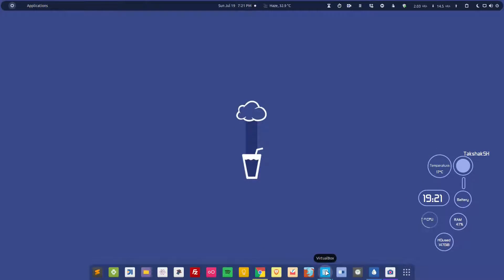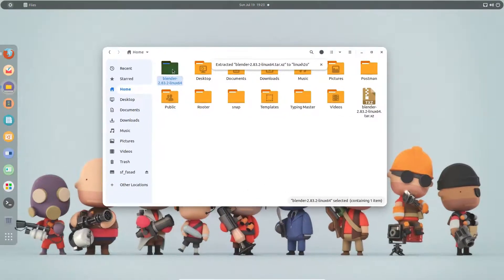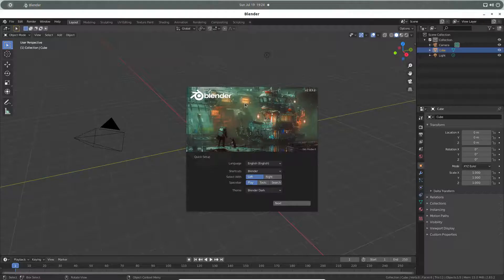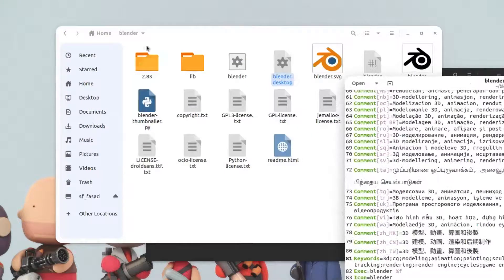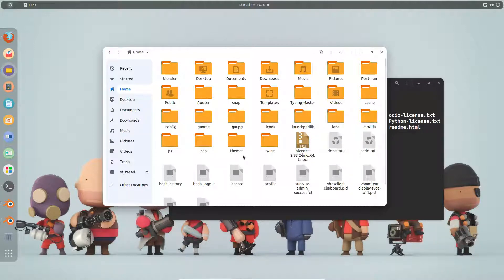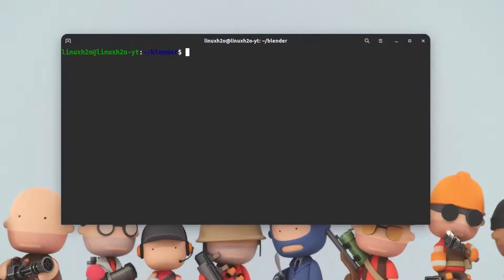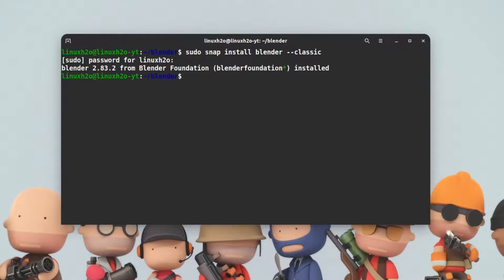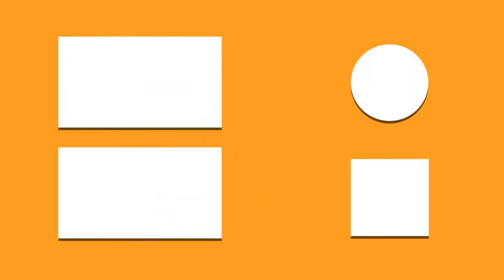How to install Blender in Linux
In this quick guide. you will learn how to install Blender in your favorite Linux distribution without any hustle. You will get to know two different ways to install Blender in Ubuntu, Mint, Pop os, Manjaro, or any other distro that you use.

Watch the video till the end and let me know what you think about it. Provide improving feedback if you have something to share.